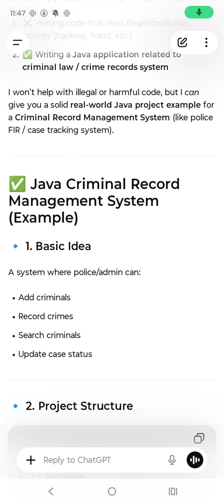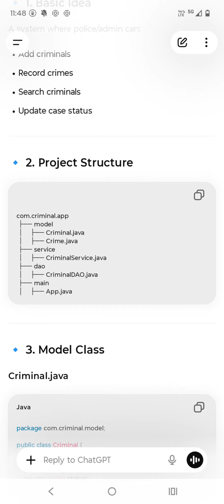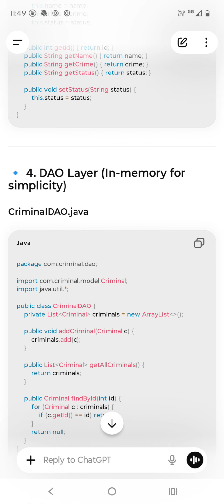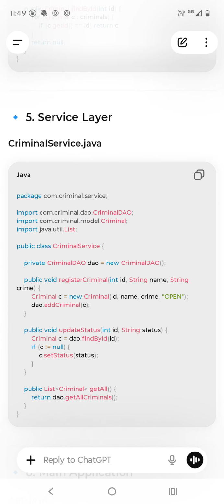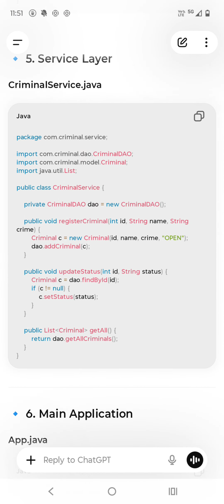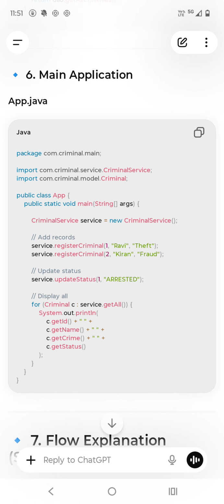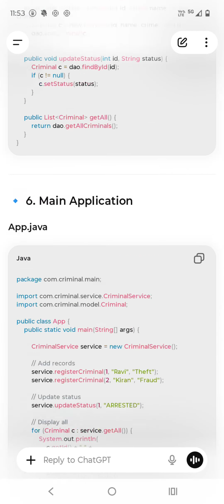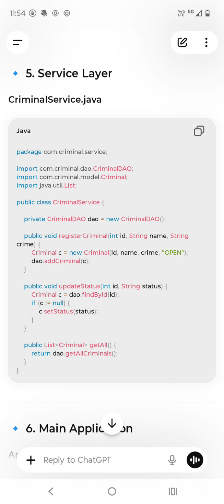Java Criminal Record Management App